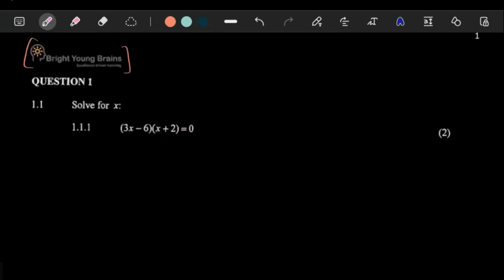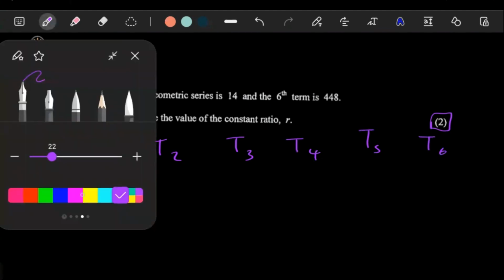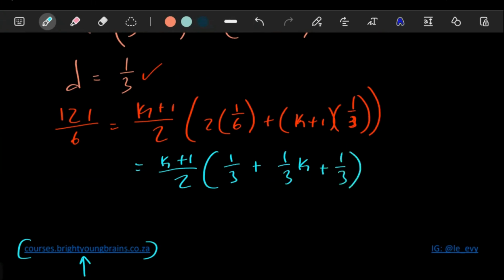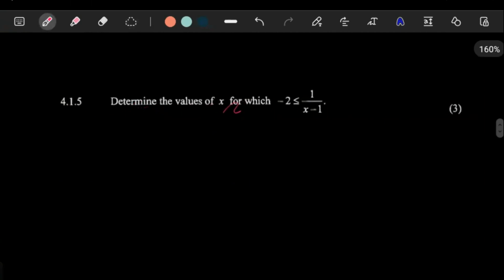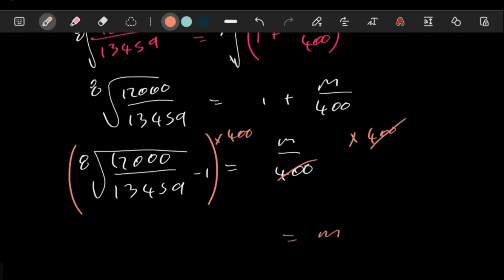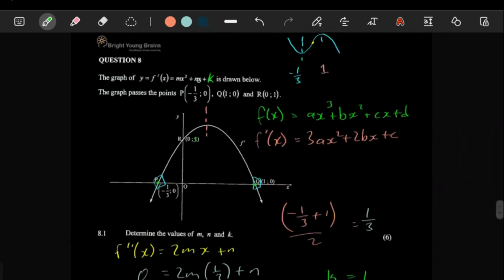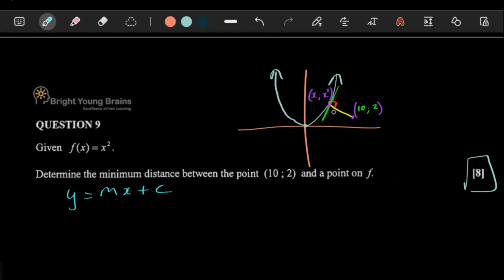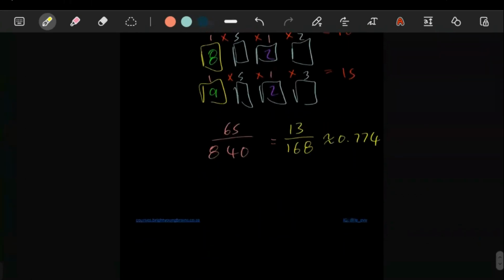November Paper 1 2022 Final Exam Maths Grade 12 CAPs full memo